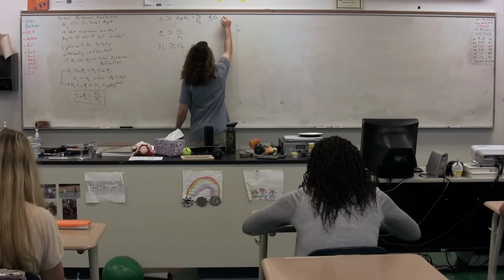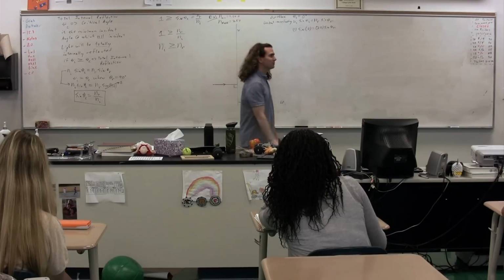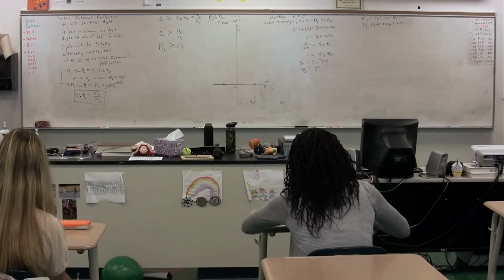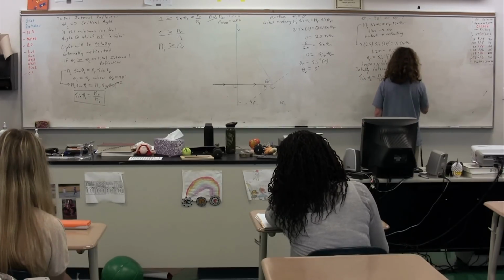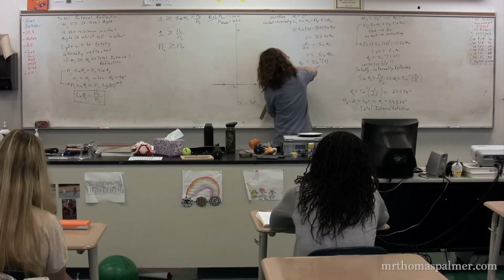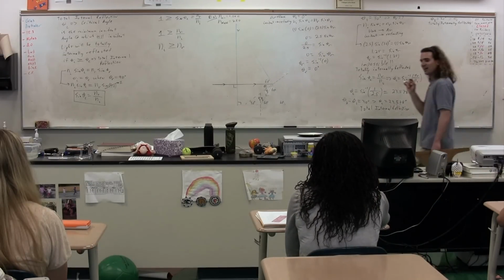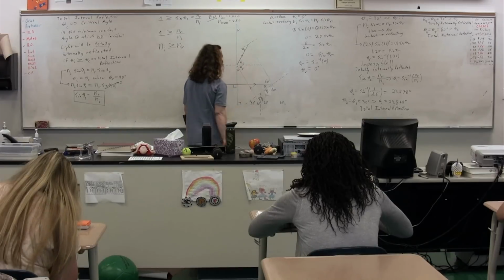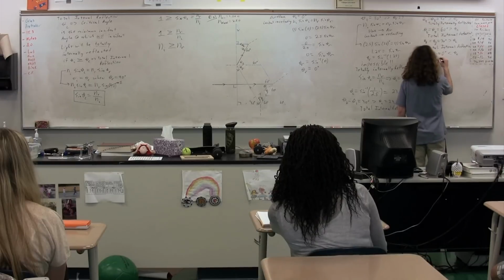Example - Total Internal Reflection, Critical Angle and Drawing the Ray Diagram